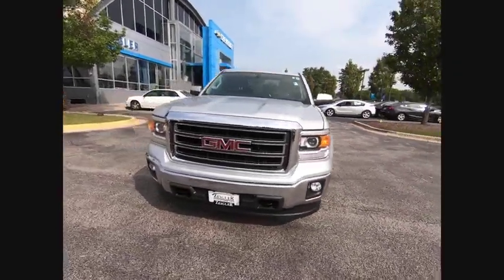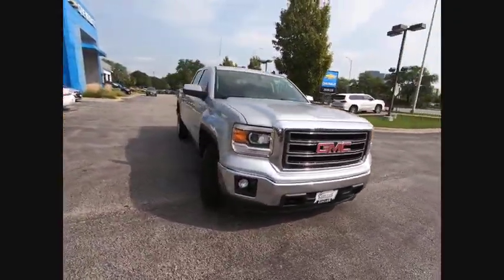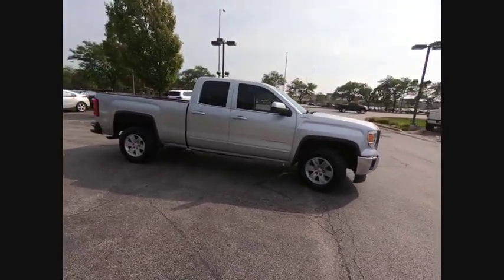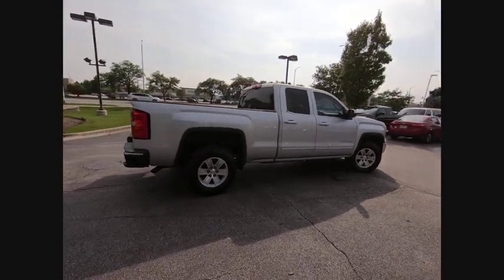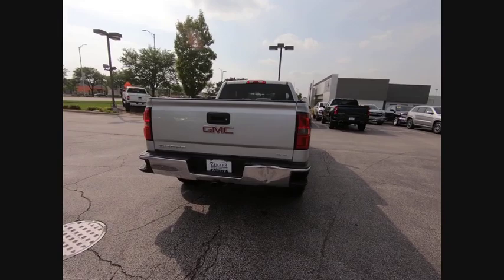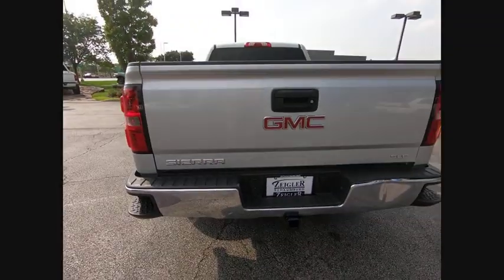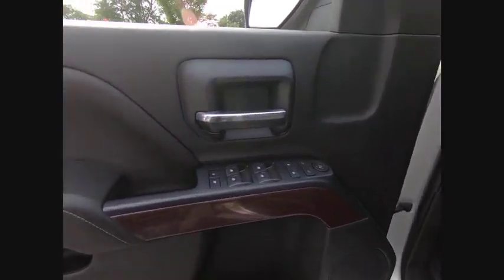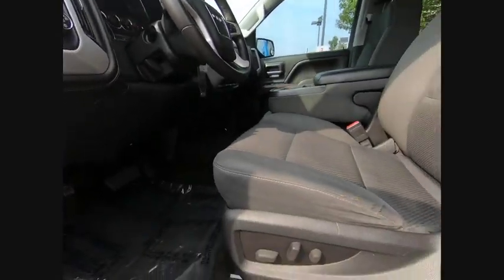2014 GMC Sierra 1500 2014 GMC Sierra 1500 C190633A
2014 GMC Sierra 1500 SLE

Recent Arrival! 2014 GMC Sierra 1500 SLE Quicksilver Metallic 6-Speed Automatic Electronic with Overdrive, 4WD, jet black Cloth. Priced below KBB Fair Purchase Price! Odometer is 19820 miles below market average!brSome of our used vehicles may be subject to unrepaired safety recalls. Check for a vehicle's unrepaired recalls by VIN We accept all offers and approve most! Tax, Title, Licensing, and Fees not included. Awards:br * 2014 KBB.com Brand Image Awards Reviews:br * The 2014 Sierra's innovative powertrains and handsome aesthetics should appeal to longtime GMC fans and tempt buyers new to the brand. In just one of many mine is bigger battles in the half-ton truck market, the 2014 Sierra's 12,000-pound max tow rating is expected to be king - at least for now. Source: KBB.combr * New, more fuel-efficient engines; improved interior; quiet highway ride. Source: Edmundsbr * The 2014 GMC Sierra 1500 is all new for 2014. It possesses chiseled features and distinct lines that not only make it look imposing, but increase how aerodynamic it is as well. In front, between the projector beam headlights, there is an incredibly striking and enormous chrome grille. While driving, it takes in a large portion of the air for cooling the engine, and lets the remainder glide across the truck. It is complimented by a bumper made of sculpted steel, a strong angled hood, and bulging fender flares. The changes made to the truck body, and the resulting improvements in air flow, add up to a quieter cabin for you and your passengers. Plus, its new hydraulic body mounts help mitigate vibrations to give you a smoother and more comfortable ride. Open the doors and the Sierra's interior welcomes you into a calming and comfortable retreat from the busy outside world. The seats utilize a new design for lasting comfort, and reduced fatigue. On select models, the instrument panel incorporates a high-end soft feel, combined with trim made of aluminum for an overall look that is very stylish. The instrument panel has been laid out in such a way that your controls are now easier to get to and see, with larger buttons and knobs, which are more convenient to grab. Spoil yourself with the available 8-inch IntelliLink touch-screen system that you can opt for on SLE and SLT trims. It lets you control your radio and make calls hands-free, wirelessly stream music from your phone, use the rear view camera, and operate the navigation system. Base Level Sierra trims on all models come with a powerful 4.3-Liter V6 EcoTech3 Engine with 285 horsepower and a 6-speed automatic transmission. You have the choice between the Crew Cab, Double Cab, and Regular Cab, and all except the Double Cab give you the option of two different box sizes. Plus, since you have the choice between two to three trims based on the model picked, GMC has a 2014 Sierra 1500 for just about anyone. Source: The Manufacturer Summary